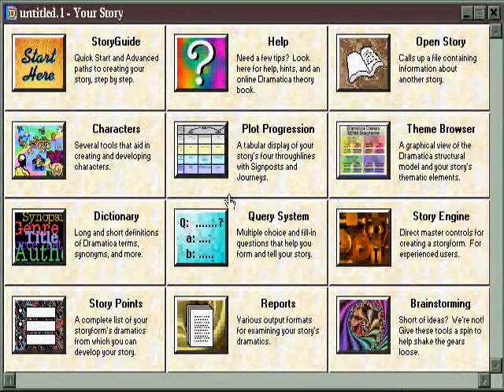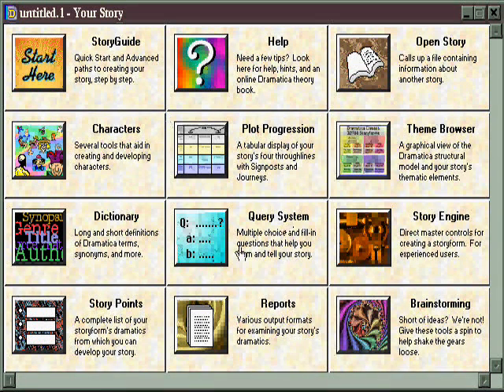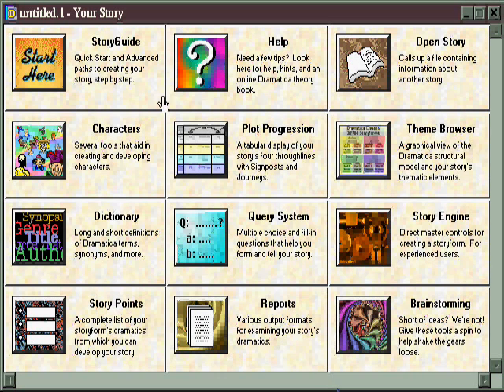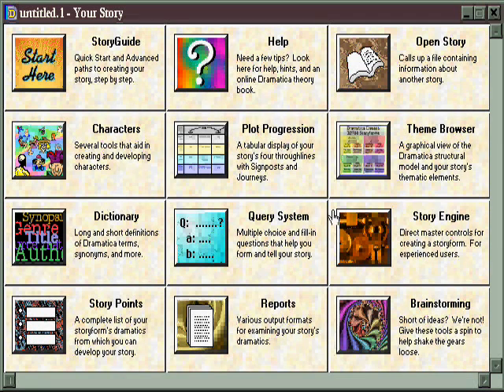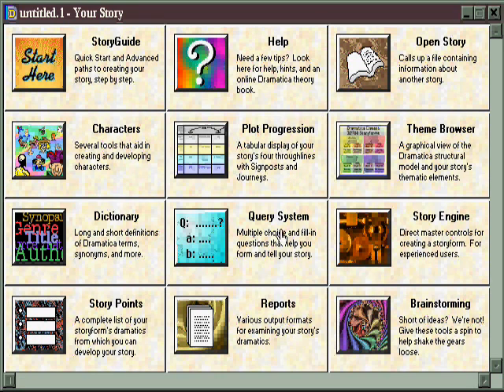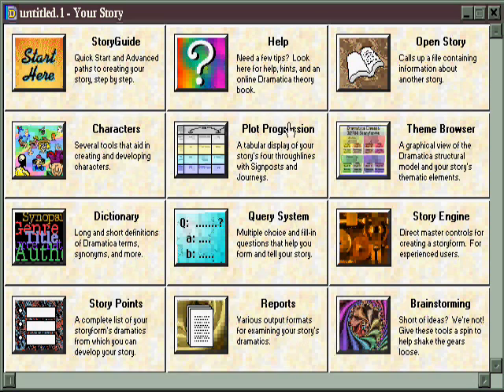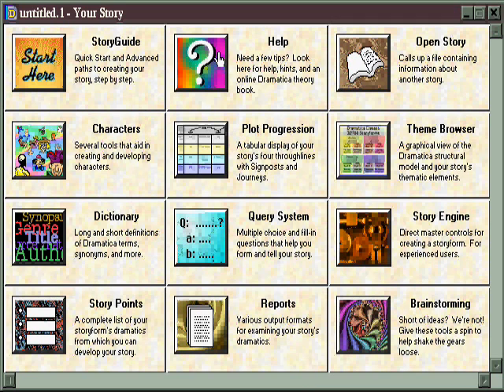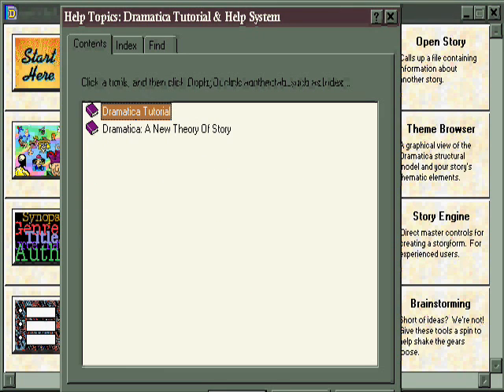Story Structure and Storytelling in Dramatica Pro 4 Writing Software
Learn how to both analyze AND create your story structure in Dramatica Pro.